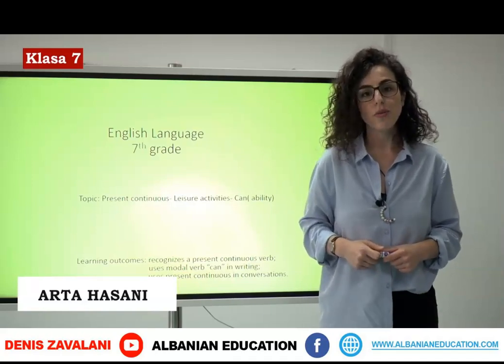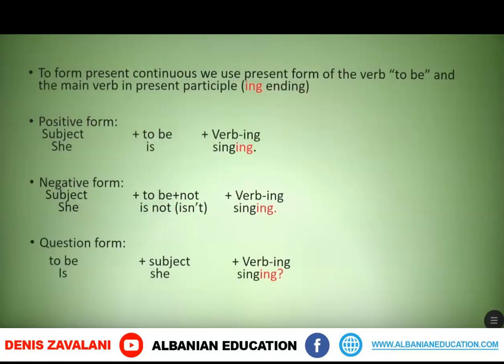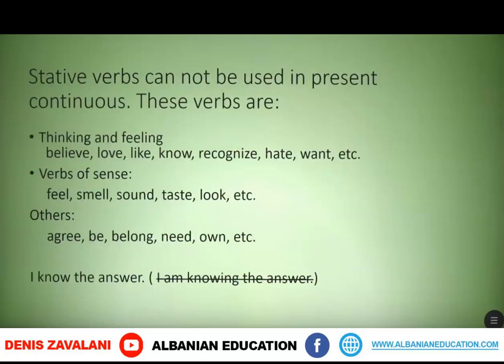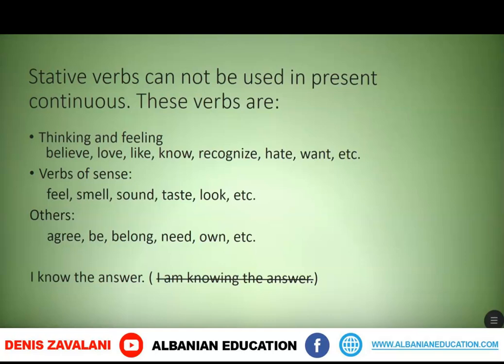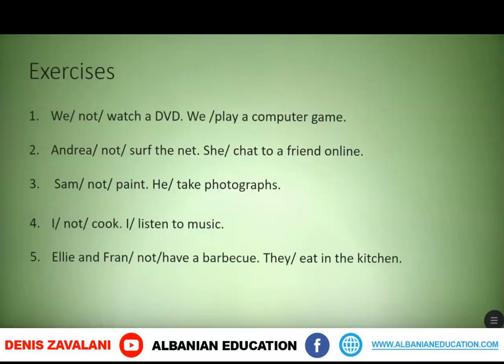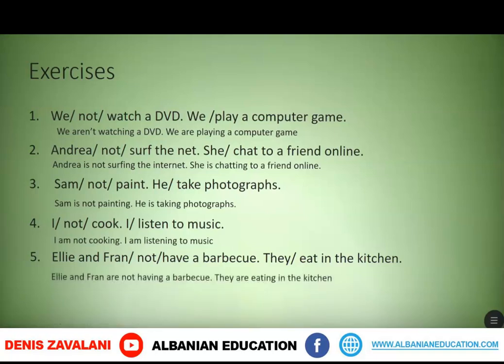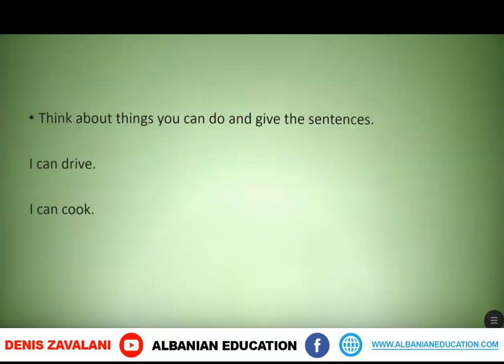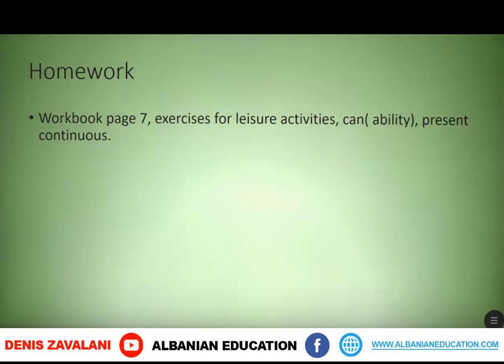7 03 005 Java 3 Gjuhë angleze present continuous leisure activities can